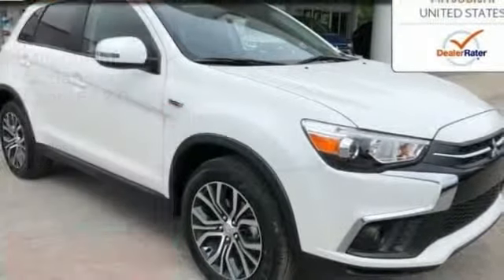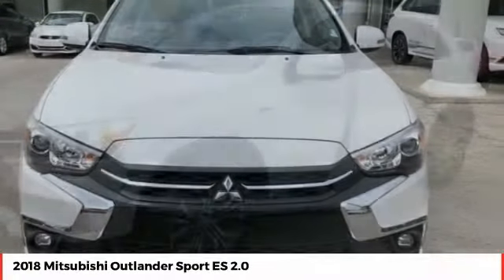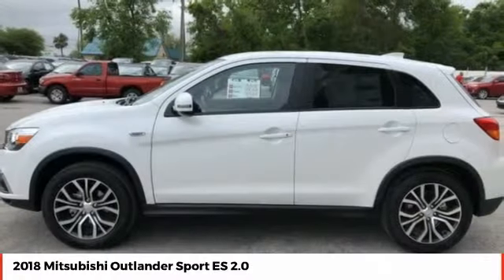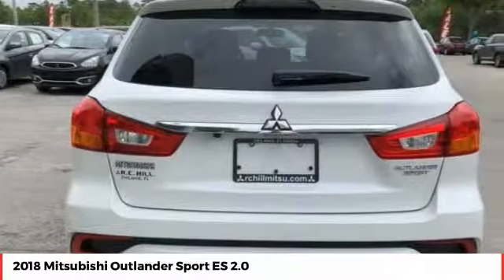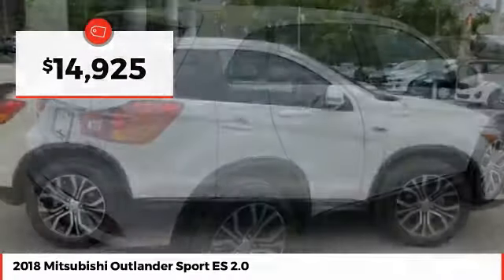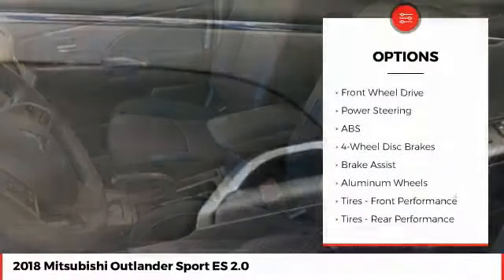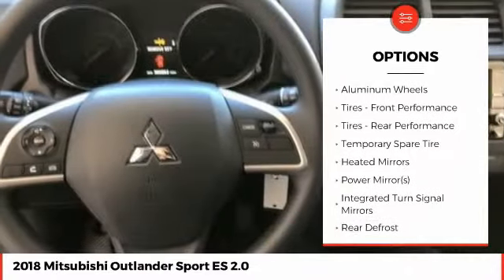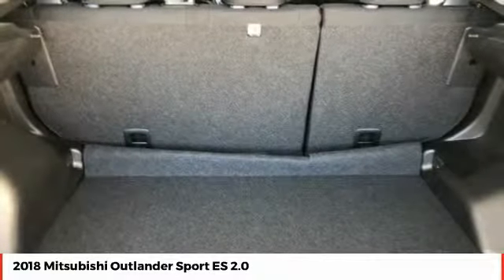2018 Mitsubishi Outlander Sport ES 2.0 New N10249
** FINAL MARK-DOWN SALE PRICES going on NOW. All Mitsubishi s come with a NATIONWIDE LIFETIME WARRANTY. Serving Central Florida for over 40 years! Call, Click or Come by!ALL New Mitsubishi's come with a National Lifetime Limited Warranty included in Internet pricing. Sale prices reflect dealer discounts and consumer rebates, for Florida residents: add tax, title, license, registration, dealer admin, fees, special financing rates may affect final pricing. Prices are subject to change due to Sale expiration dates, Prices not valid with any other promotions. Vehicles subject to prior sale.